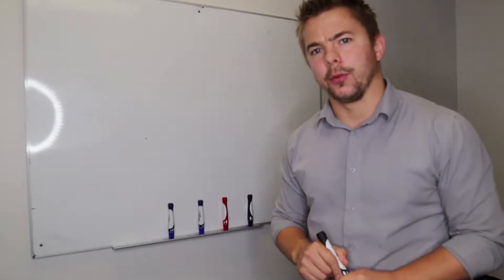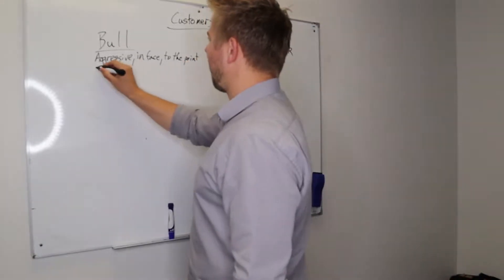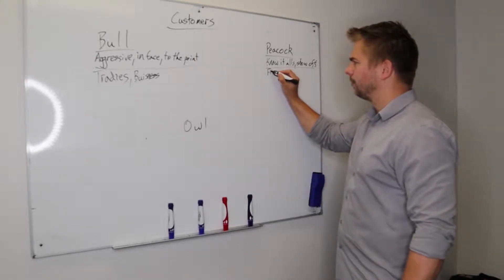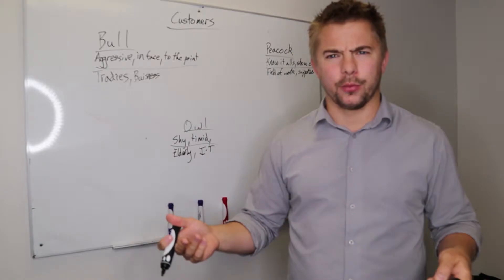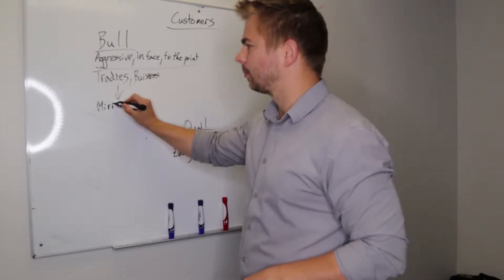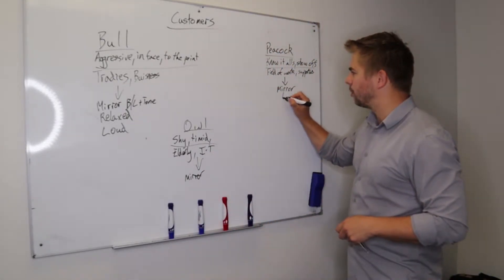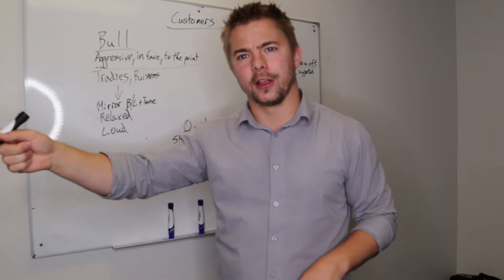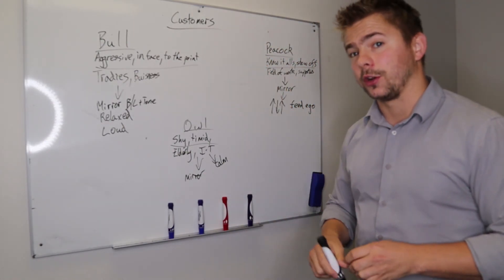STAGE1 Adapting + Relating- CUSTOMERS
Sales Basics 101- Adapting a relating to different customers